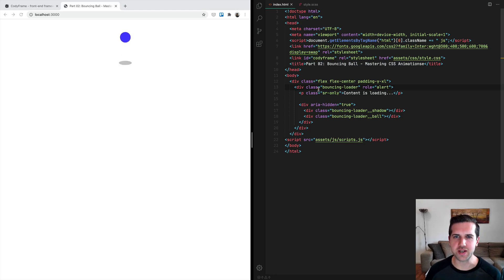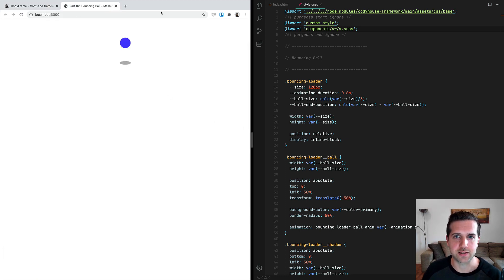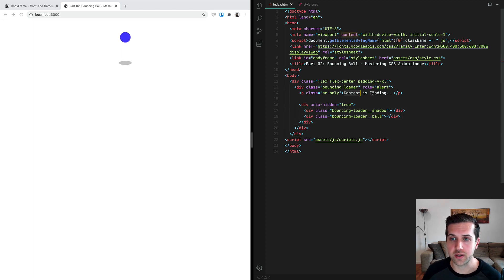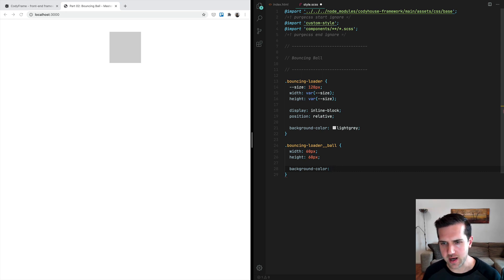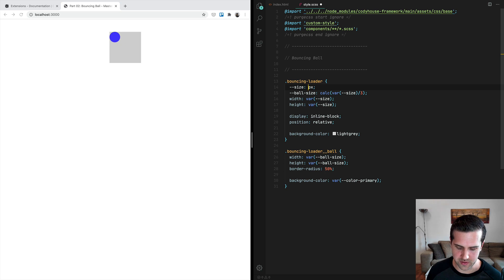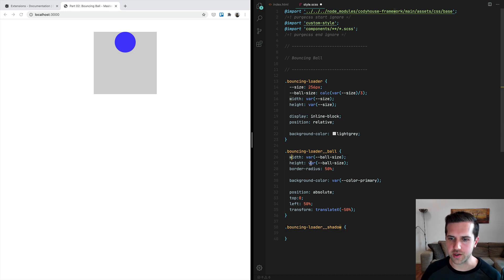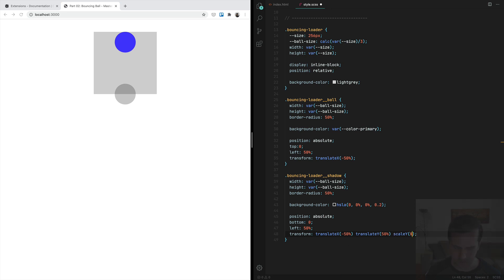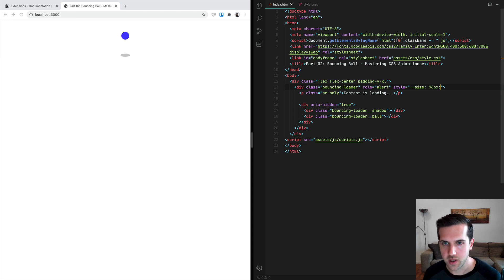Part 02: Bouncing Ball (Design) - Mastering CSS Animations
In this video, we'll create the structure and style of a loader element. In the next one, we'll animate it.